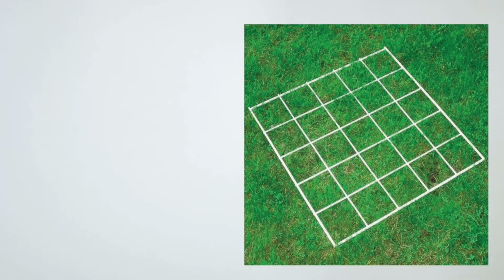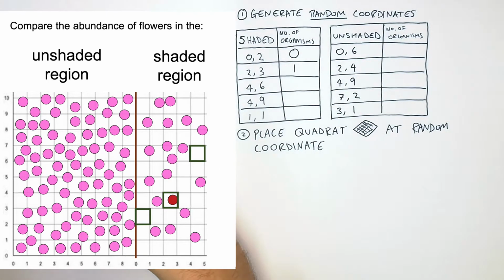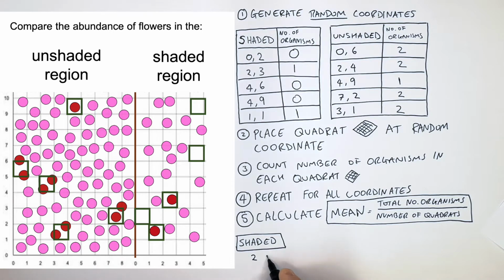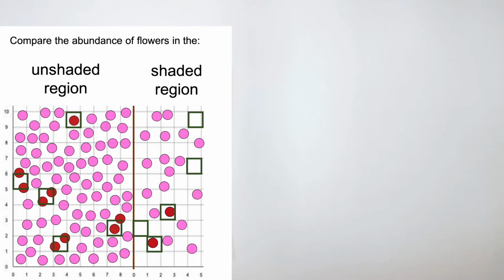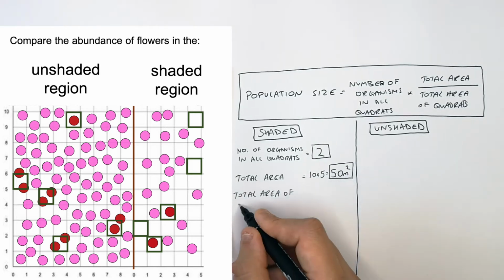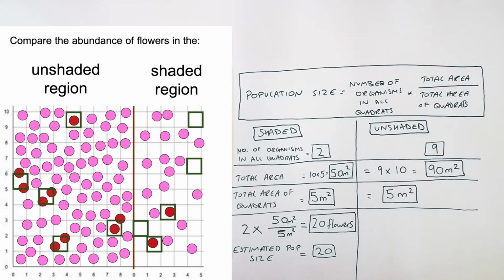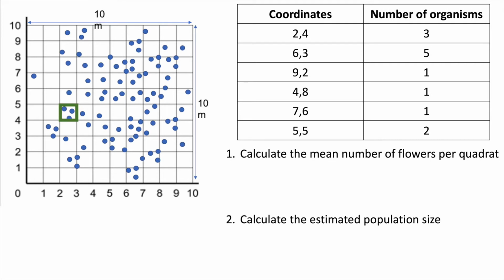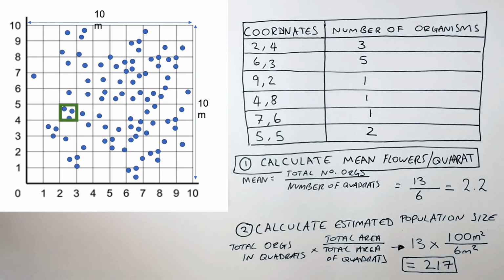GCSE Biology - Quadrats Required Practical